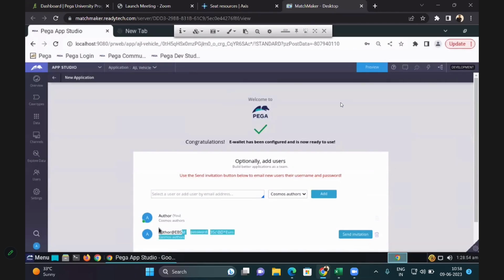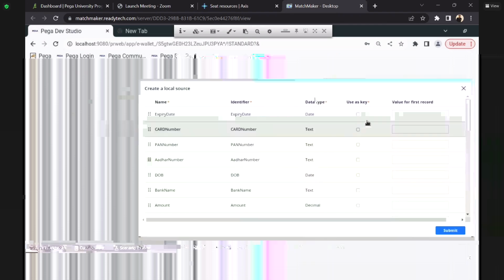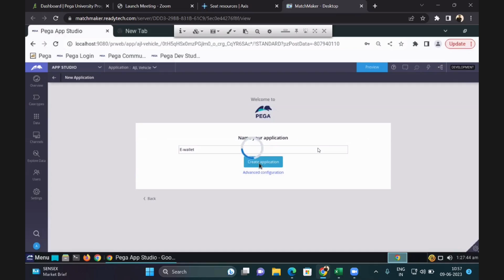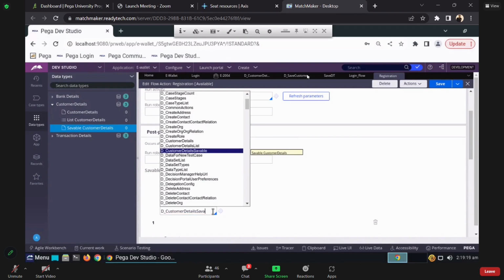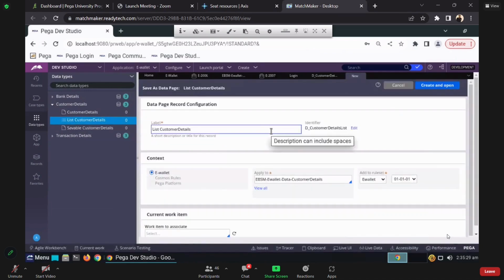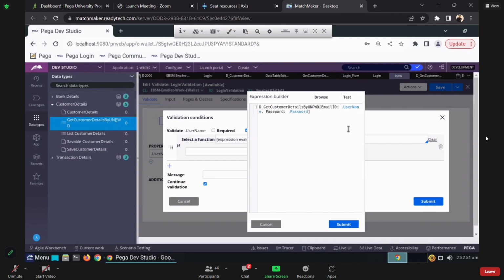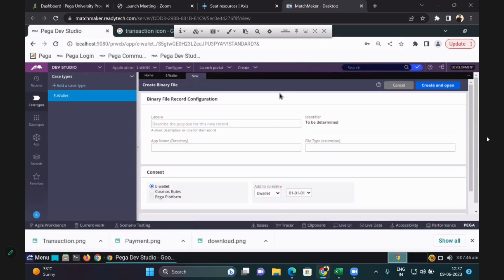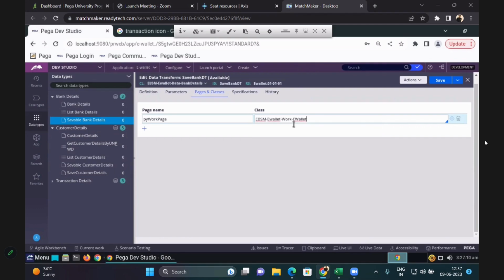E-wallet application using Pega part-1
how to create e wallet application using pega